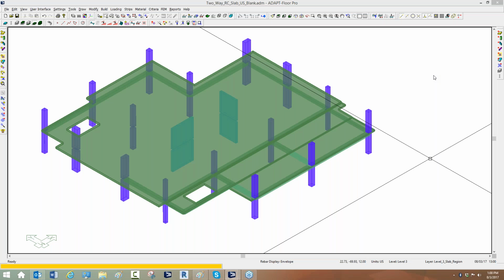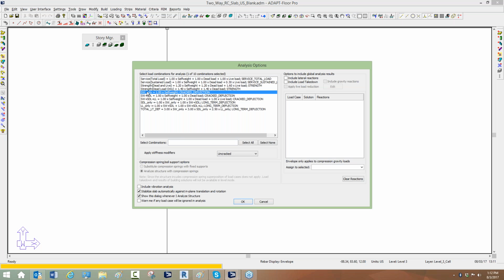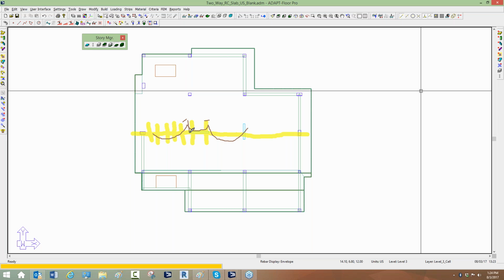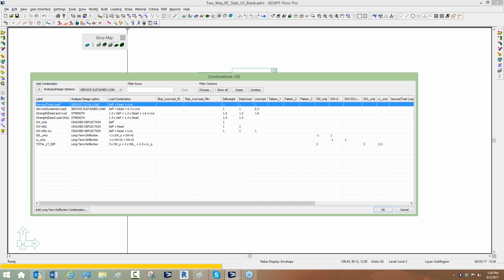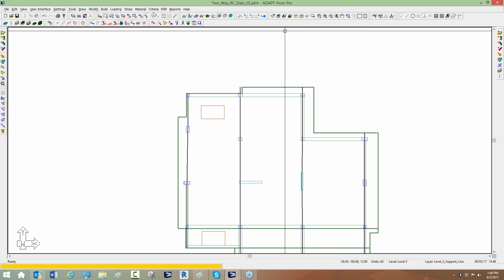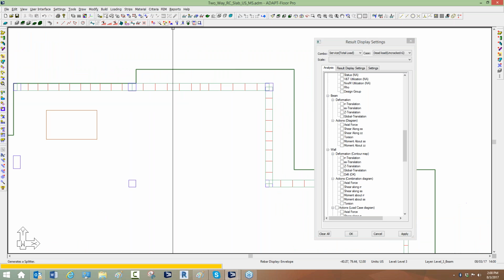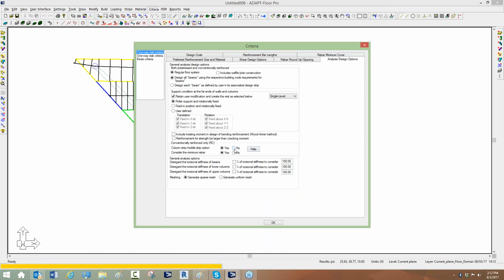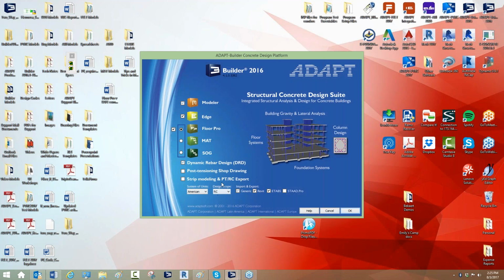Two Way RC slabs with Beams in ADAPT Builder 2016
Recording of webinar conducted on 8/3/2017 for two-way slabs with beams in ADAPT-Builder.